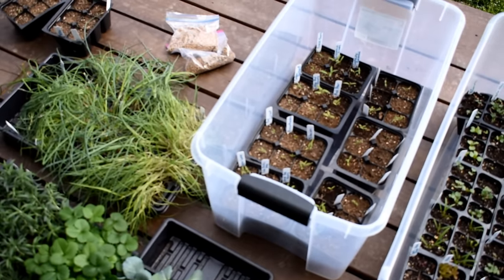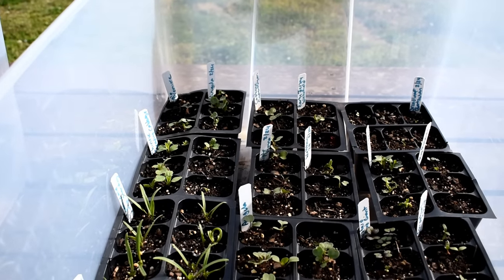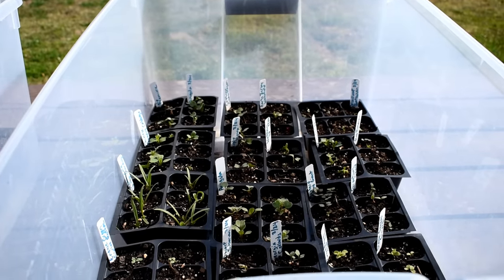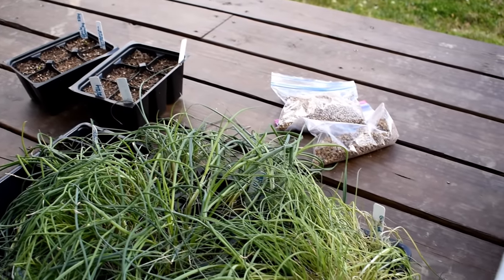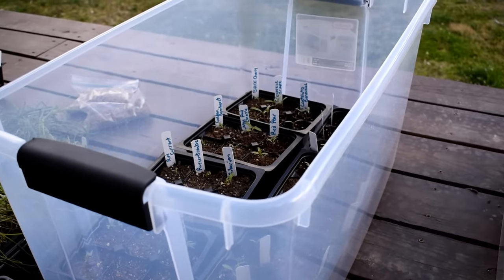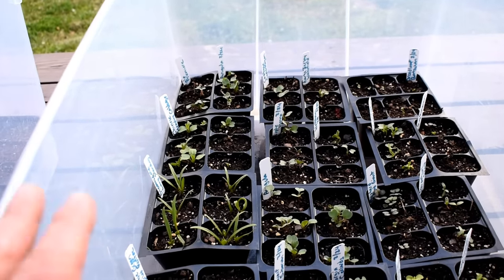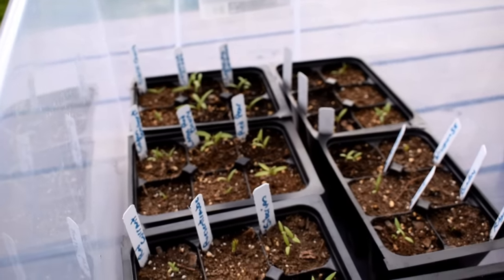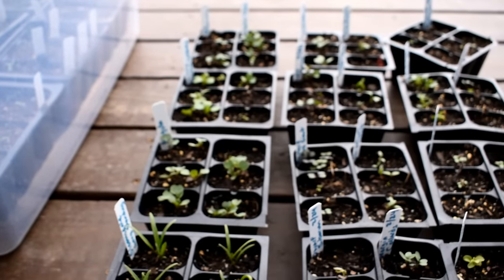How to Grow Tomato & Cool Weather Crop Transplants Outdoors in Winter: Growth Examples & Plants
You can grow your tomato, pepper, eggplant and cool weather crop (lettuce, spinach, endive, cabbage, kale & more) transplants outdoors while you still get freezing temperatures. No grow-lights needed. This is a simple modified winter growing method. Move them in and outdoors based on temperatures. I explain the basic principles.